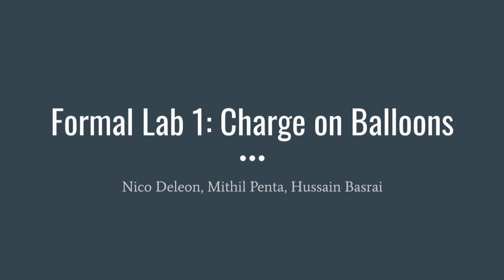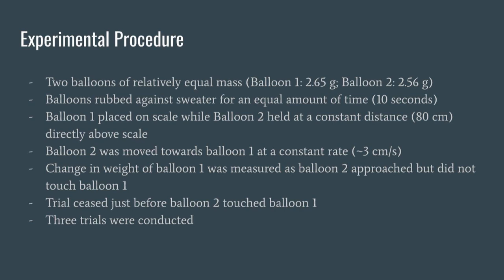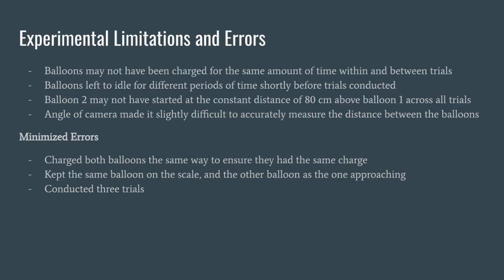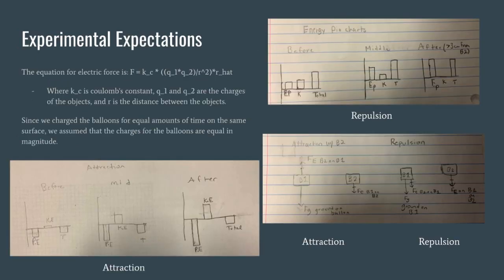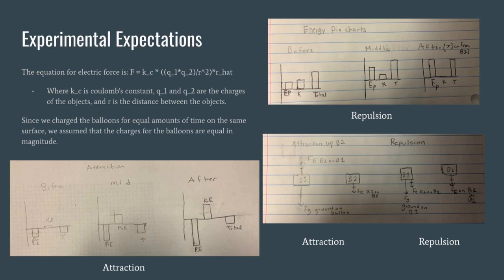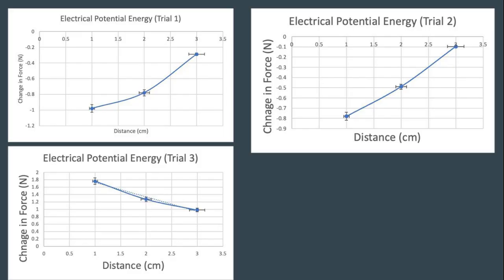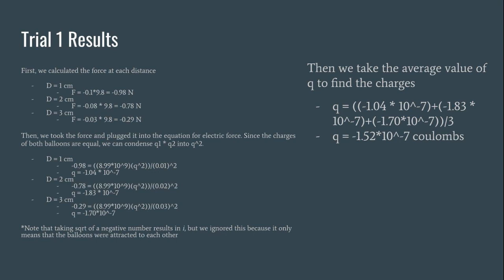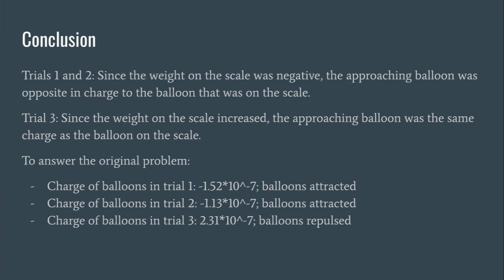Charge of Balloons